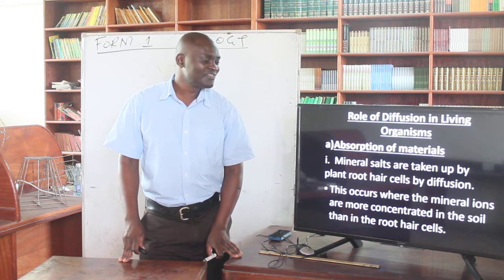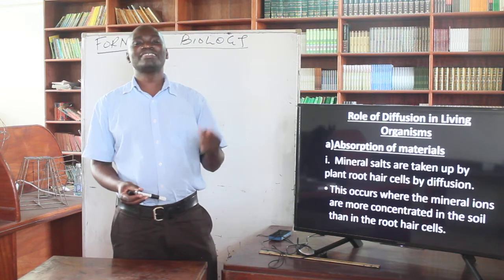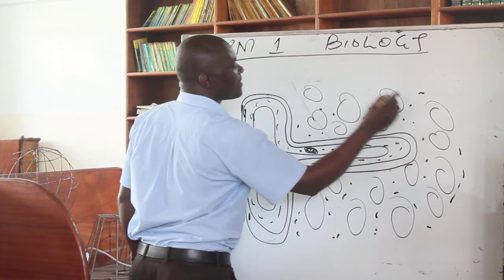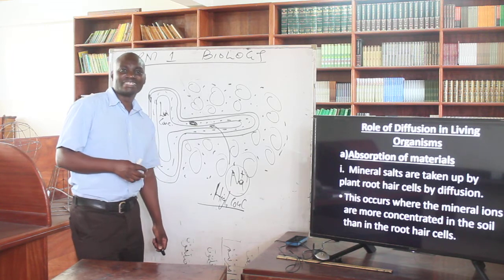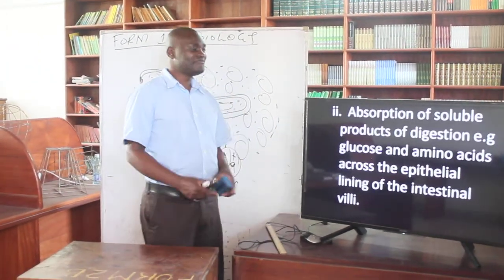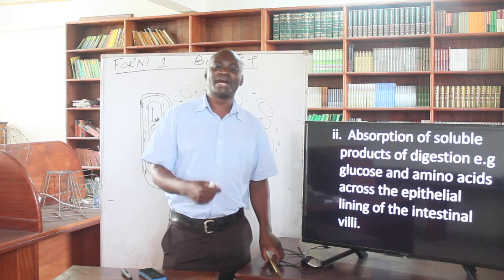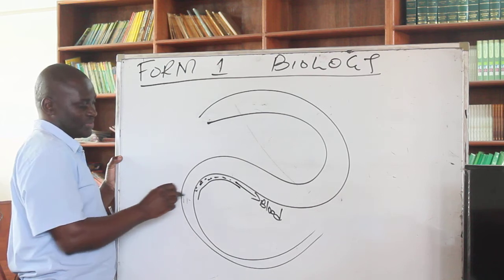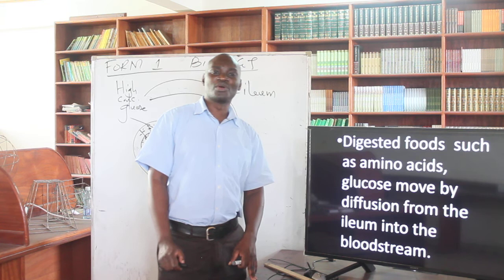AIRED 11TH AUGUST 2020 SEC MR MOSES BIO FORM 1 LESSON 8 PART 1 4TH AUGUST 2020